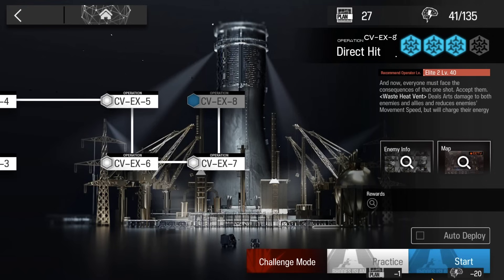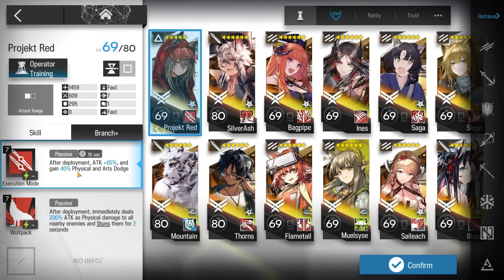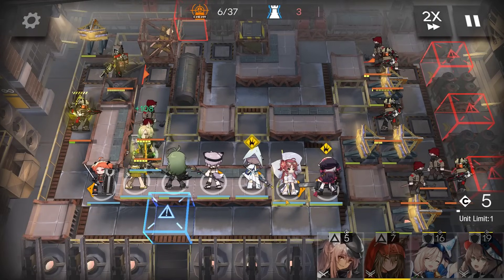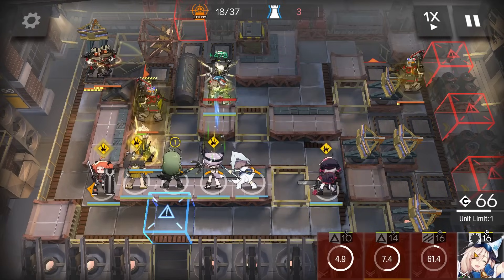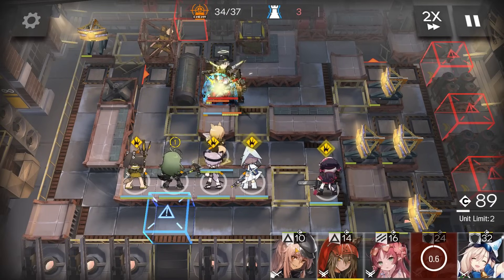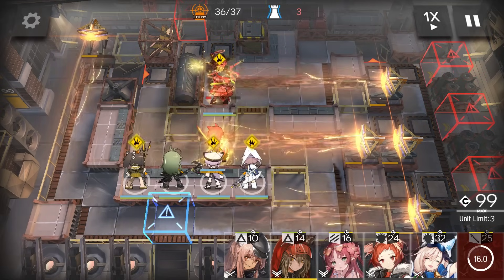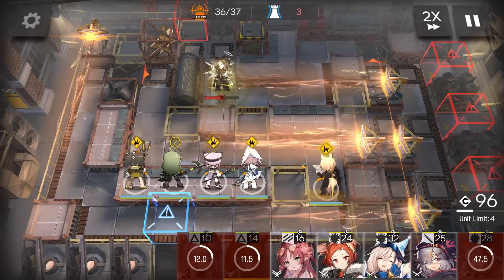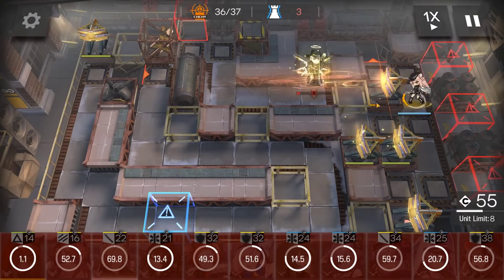【Arknights】CV-EX-8 Low Rarity + Trimmed Medal Guide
Arknights guide to CV-EX-8 Challenge Mode in Come Catastrophes or Wakes of Vultures with low rarity & Mlynar. The medal "Out of the Fire" is earned by defeating Cliff twice while he's actively in the Waste Heat Vent.

0:00 CV-EX-8
1:46 Set Up & Mlynar Skill
2:30 Stall & Mlynar Skill
3:53 Stall & Mlynar Skill
4:35 Stall & Mlynar Skill
5:40 Medal Translation Error
6:12 Phase 1
7:50 Set Up for Phase 2
9:10 Phase 2
10:42 Phase 2 Part 2